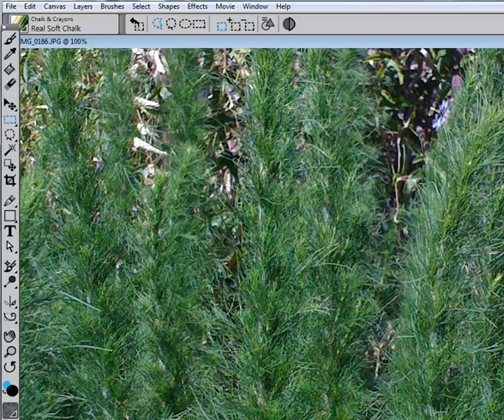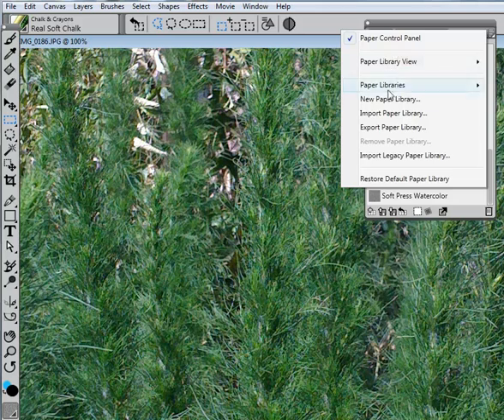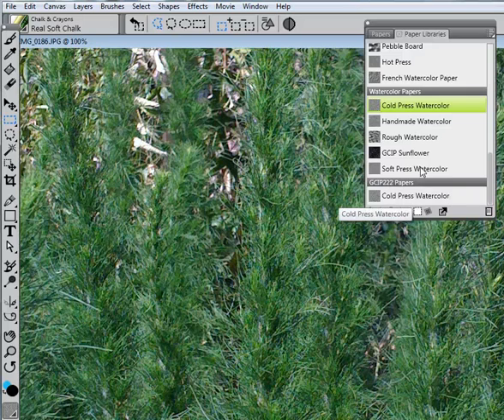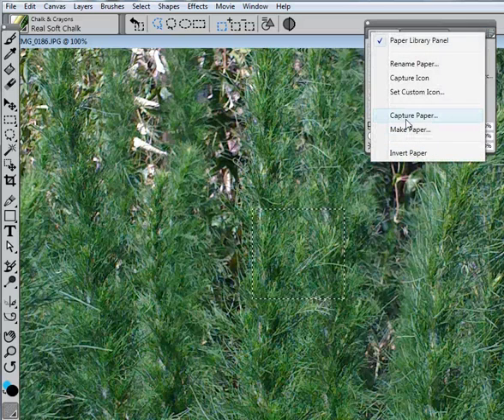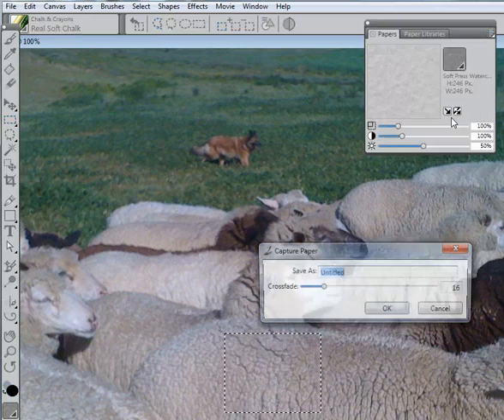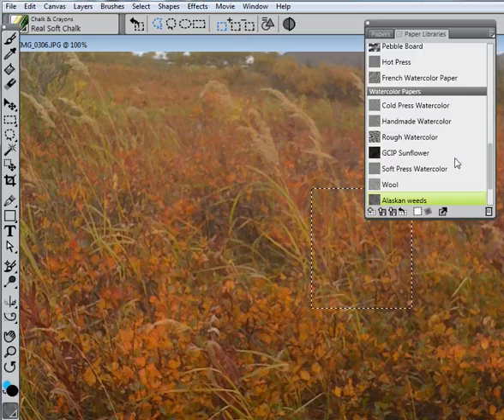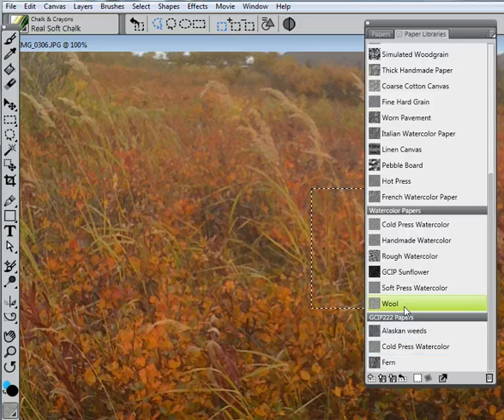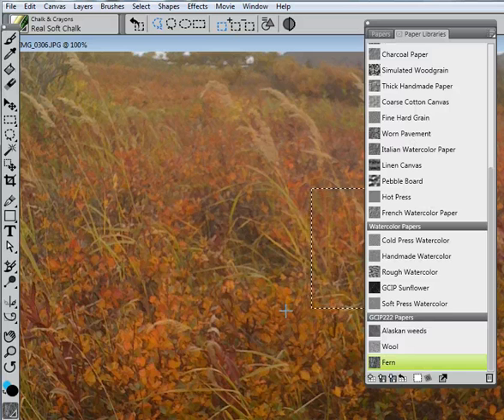Painter12_paper_and_Library_creation.mp4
creating papers and paper libraries in Painter 12